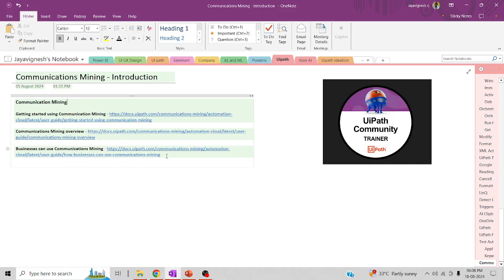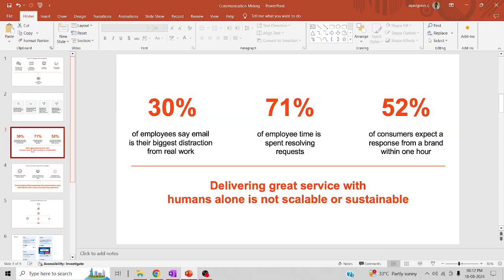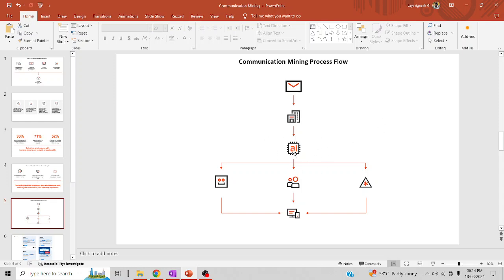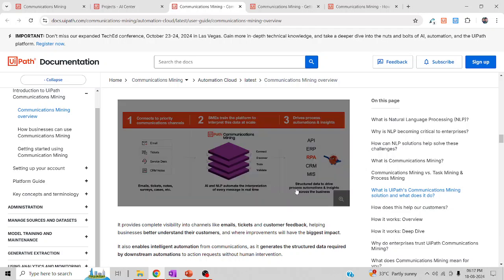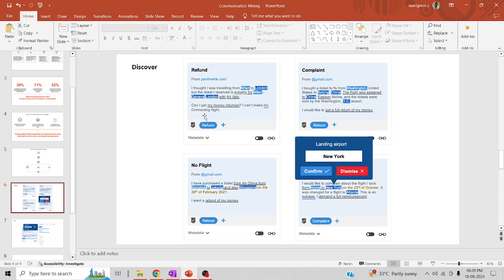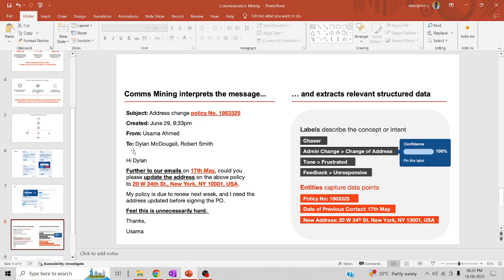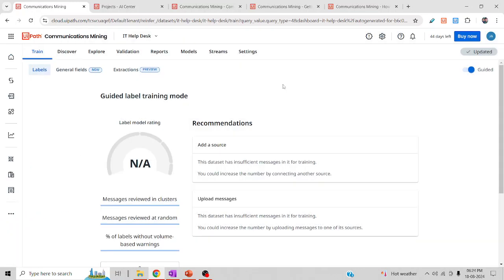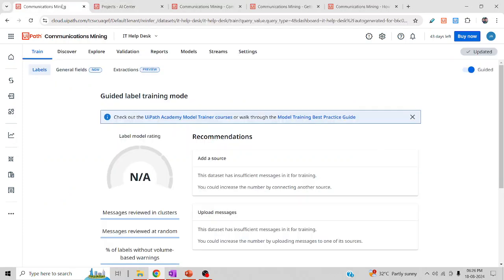UiPath Tutorial | Communication Mining - Introduction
Communication Mining - Communication Mining is an AI-driven tool that automates the processing of unstructured communication data, such as emails, chats, and documents. By leveraging natural language processing (NLP) and machine learning, it can classify, extract, and analyze information from these communications, enabling organizations to streamline workflows, enhance decision-making, and improve customer service. The tool integrates seamlessly with UiPath's automation platform, allowing businesses to automate responses, trigger workflows, and generate insights from communication data. This capability helps in reducing manual effort, increasing efficiency, and ensuring consistent handling of large volumes of communication

Happy Learning !!